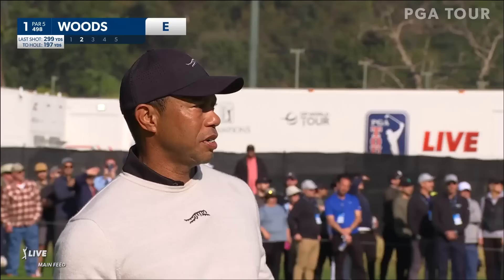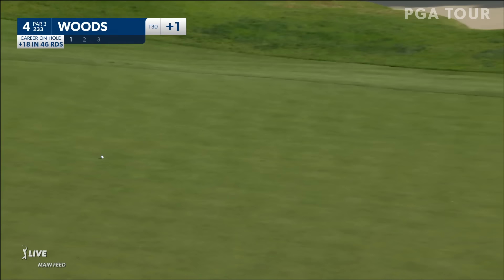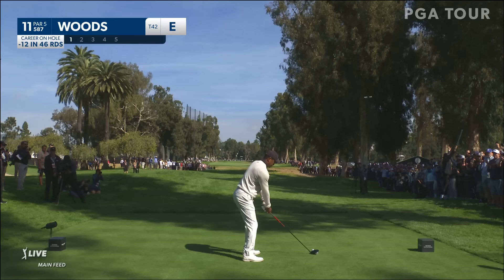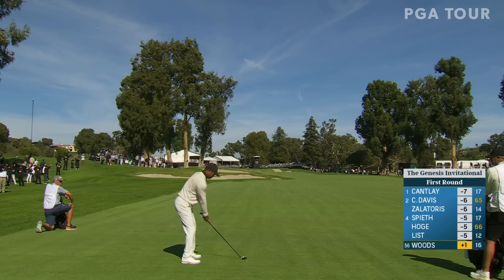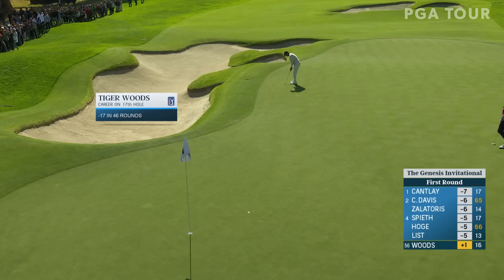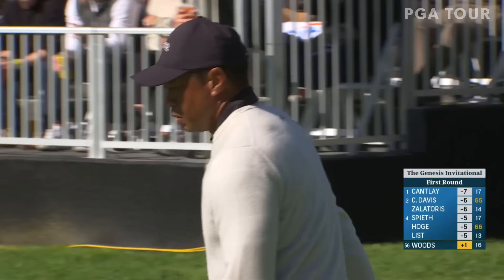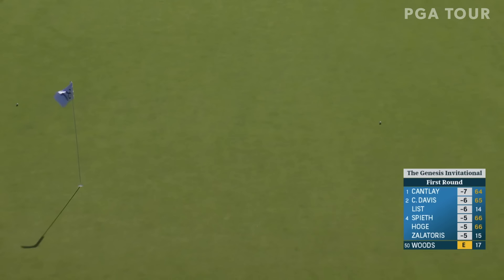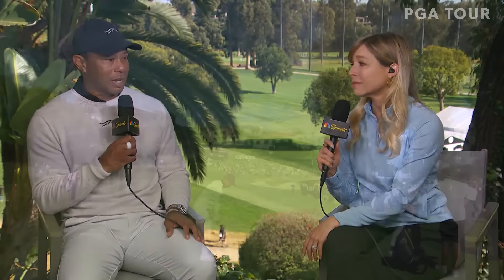Tiger Woods' Round 1 Highlights | The Genesis Invitational | 2024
In the opening round of The Genesis Invitational 2024, Tiger Woods had an up-and-down round carding a +1 round of 72.

The Riviera Country Club will once again play host to the PGA TOUR’s best as The Genesis Invitational tees off this week. The Genesis Invitational is the first of three player-hosted invitationals (along with the Arnold Palmer Invitational presented by Mastercard and Jack Nicklaus’ Memorial Tournament presented by Workday). Tiger Woods is the host this week but will also be in the field. This will be his first start since the Masters Tournament in 2023 – where he withdrew after the third round. Last season’s Genesis Invitational was his last full four-round effort on the PGA TOUR before injury. World No. 1 Scottie Scheffler returns to action after a strong finish in last week’s WM Phoenix Open. He claimed T3 in his attempt to become the first player to three-peat on the PGA TOUR since Steve Stricker in 2009-11. Scheffler finished 12th at The Genesis last season. Rory McIlroy is set to make just his second TOUR start in 2024 after a T66 at the AT&T Pebble Beach Pro-Am. This will be McIlroy’s eighth start at Riviera. He finished 29th last season and claimed a career-best of fourth at Riviera in 2019. Others to look out for are Viktor Hovland, Max Homa, Justin Thomas and Xander Schauffele.